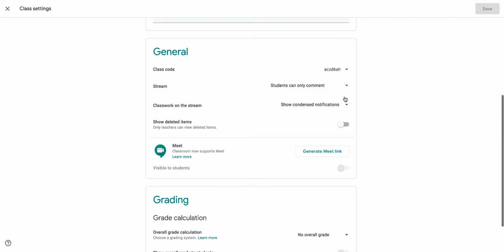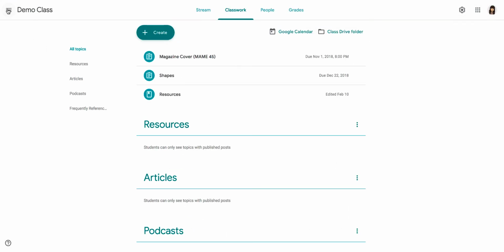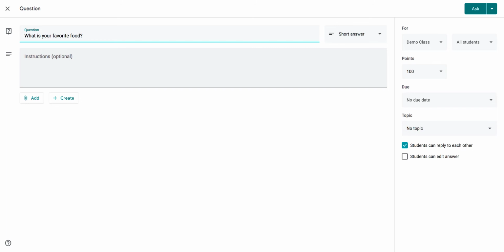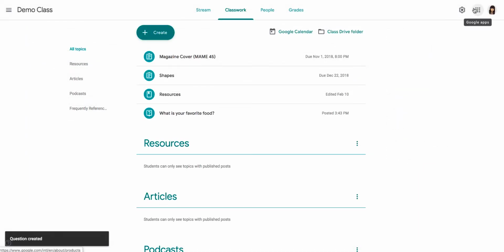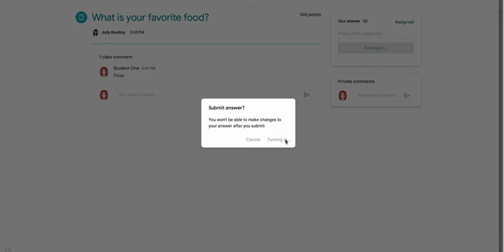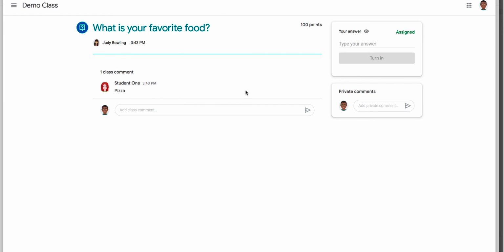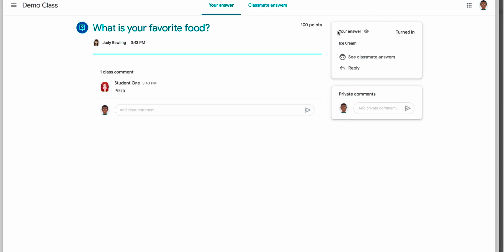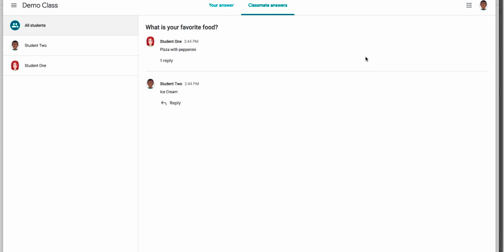Create an Online Discussion Board Using Google Classroom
Ask a Question in Google Classroom and Allow Students to Reply to One Another